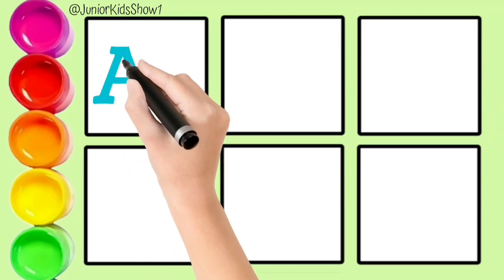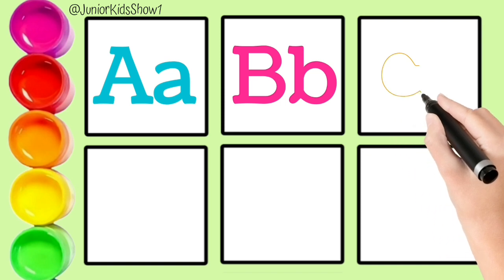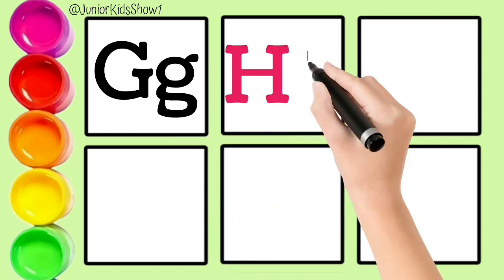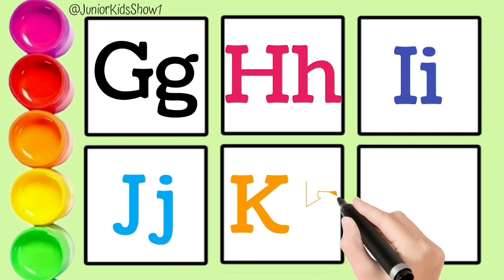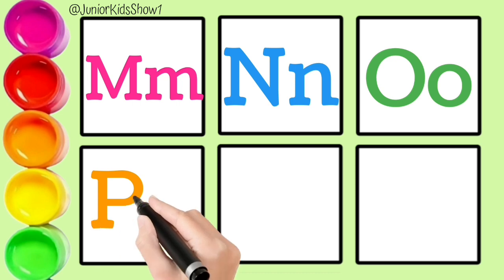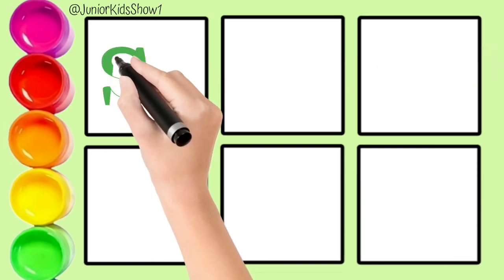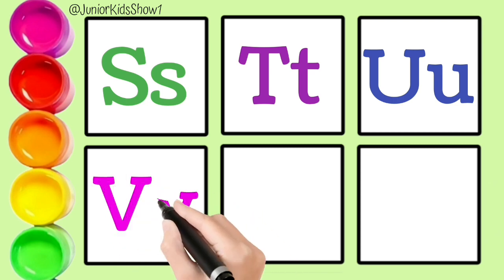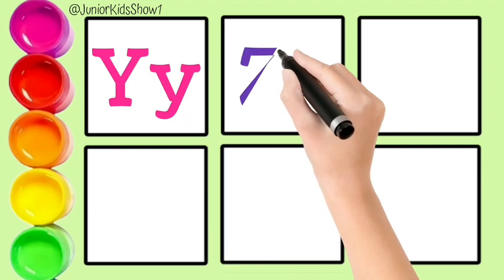abcd - alphabets - abc song - phonics song - abcde - english varnmala - abc - a to z - rhymes song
a for apple b for bal, abcd, alphabets, phonics song, R, English varnmala, abcd rhymes, 123

a for Apple,abcd, phonics song, abcd alphabet, a for apple, b for ball, Ikg rhymes

for apple | अ से अनार  | abcd | phonics song |a for apple b for ball c for cat | abcd song | abcde

A for apple| abcd | phonics song | a for apple b for
ball c for cat | abcd song | abcde | क से कवुतर

abcd,abcde,alphabet sound | read and Write alphabet | alphabet learning | phonics song, cartoon, capital alphabet learning | alphabet learning with live example

Your query-

abc
abcd
abcd song
abcd abcd
abcdefg
toddler learning
alphabet learning songs
alphabet songs
abcd cartoon
abcd capital latter
abcdefghijkl
abcdefgh
abcdefghijklmnopqrstuvwxyz
abcd rhymes
1 to 10 number
abc song
123 song for kids
1 to 100 number
educational videos for kids
1 to 50 counting
number counting for kids
toddler learning
a to z letter writing
Choti battcho ki padhai songs
toddler fun learning
toddler songs
toddler video
Chati battcho ki padhai
एबीसीडी
alphabet letter writing
1 se 10 tak ki ginti
alphabet learning with live example
abc learning with live example
क से कबूतर ख से खरगोश
ছোট বাচ্চাদের পড়া
ছোট বাচ্চাদের এবিসিডি পড়া
ছোট্ট বাচ্চাদের পড়ার গান

              💝💝Spread Love &Happiness💝💝